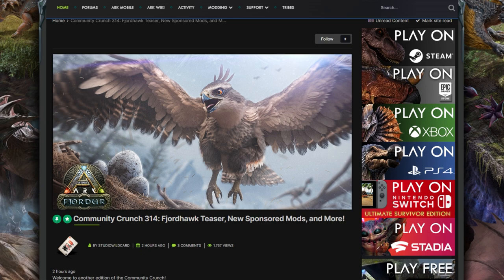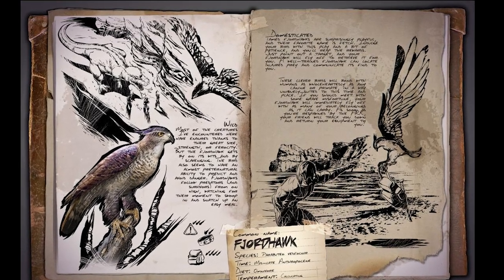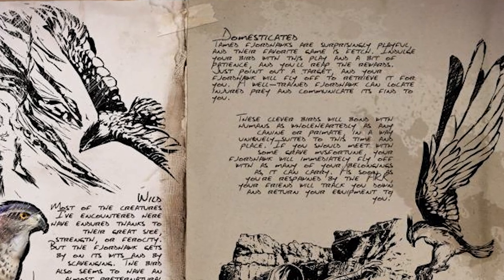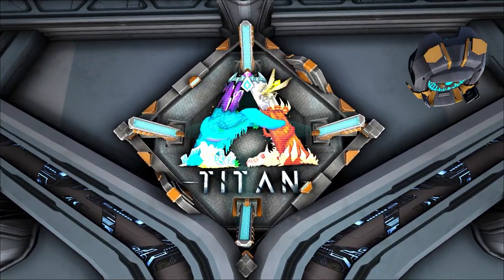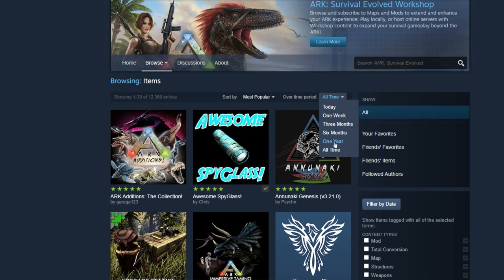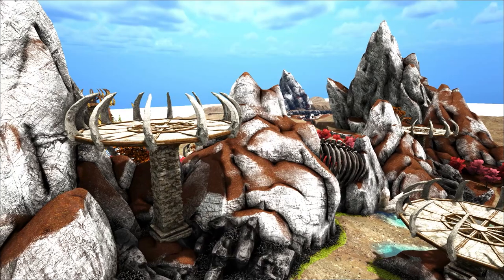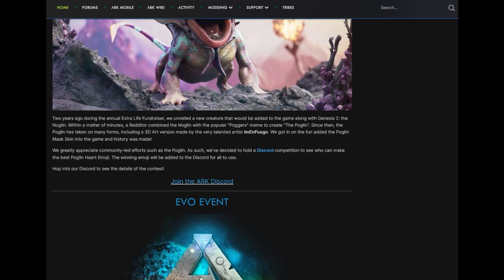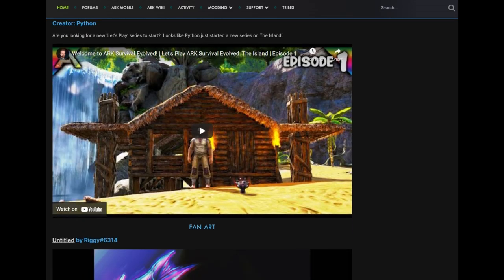Fjordhawk Teaser And New Sponsored Mods (Ark Community Crunch)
A quick look at the latest community crunch and the new Sponsored Mods